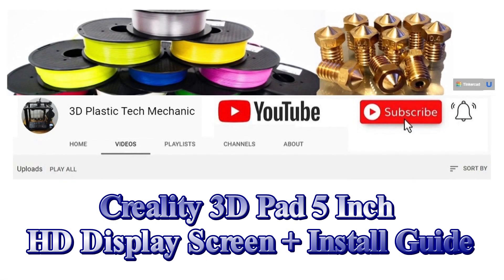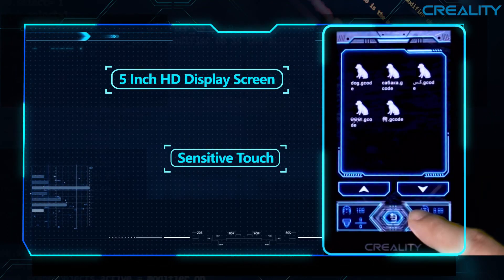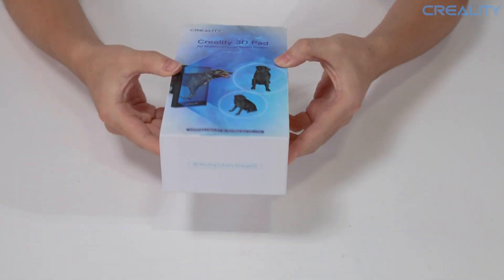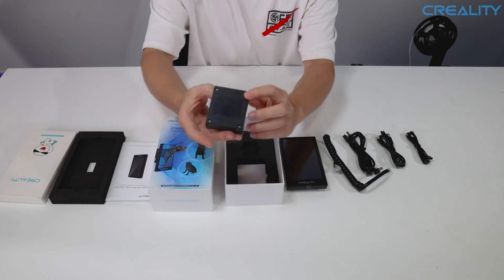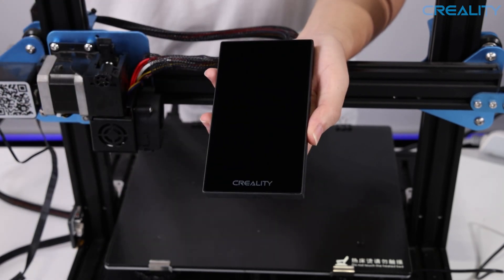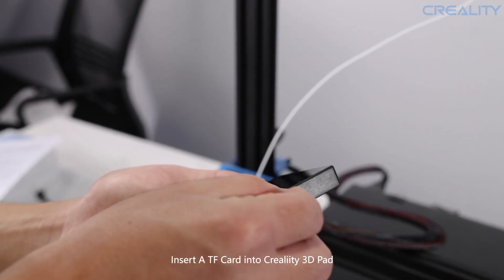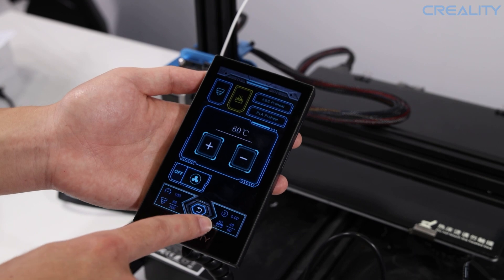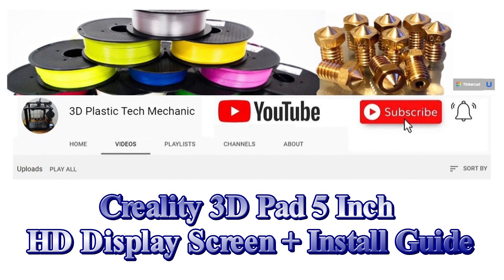(1) Creality 3D Pad 5 Inch HD Display Screen + Filament run-out sensor Install Guide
also if you wish to leave a donation to this youtube channel you can do so and Thank you for your help.